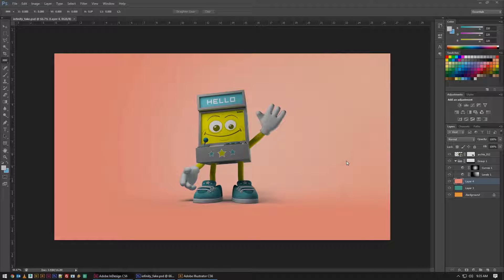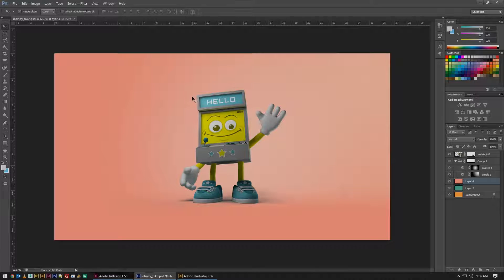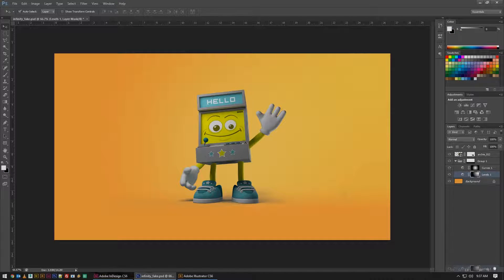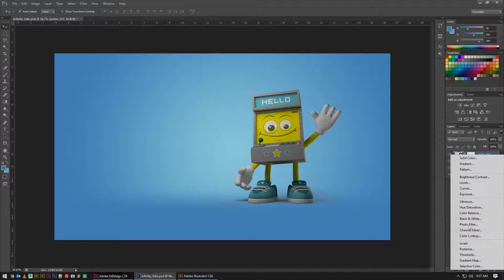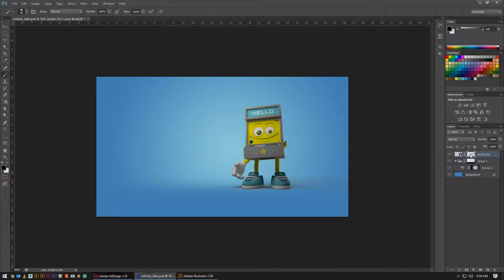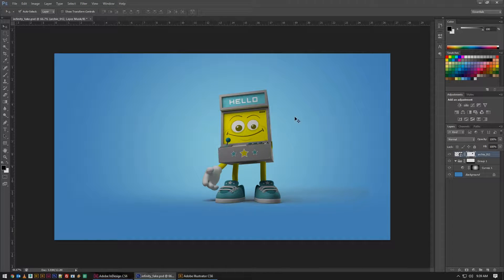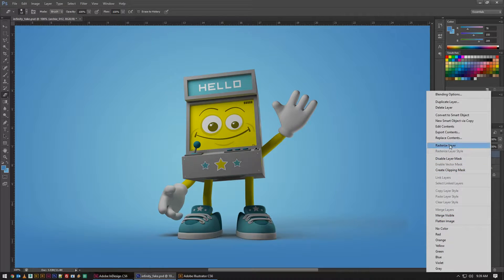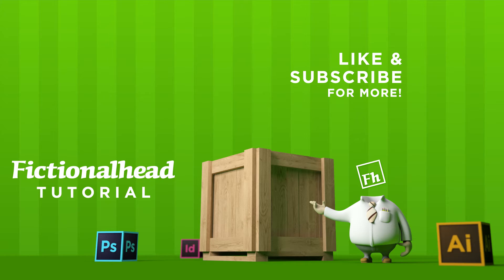Understanding Non-Destructive Editing, Photoshop Essential Training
In this episode, I cover the concept of non-destructive editing, and why it's essential to use when making Photoshop edits.